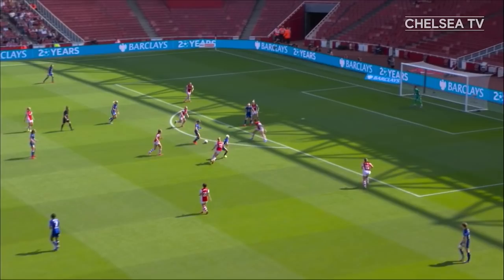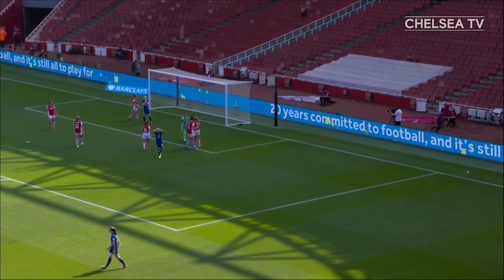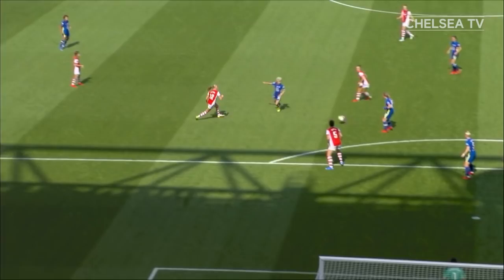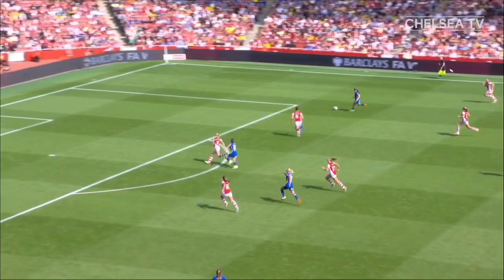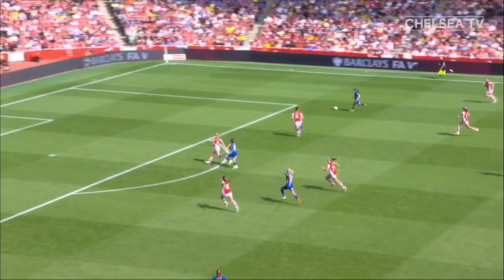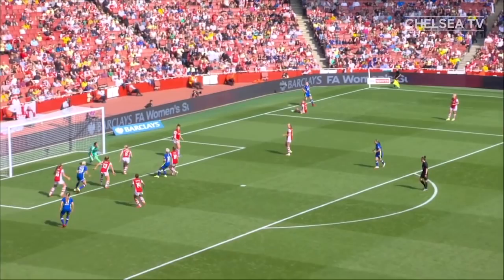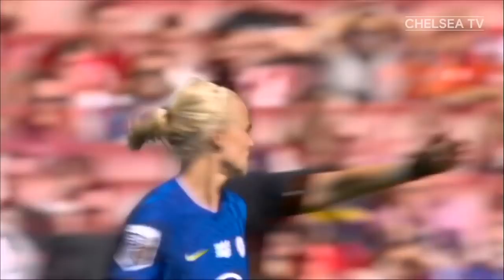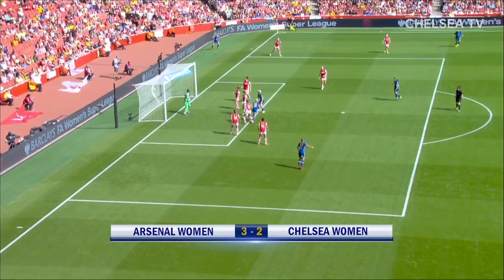Arsenal 3-2 Chelsea | Erin Cuthbert Hits First Goal of the Season | Women's Super League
Watch the highlights from the champions opening match of the WSL campaign.

Welcome to the official home of Chelsea Football Club on YouTube. It’s the only channel where you’ll get an authentic look at life at this great club. Every week we’ll be uploading fresh content from the training ground, our famous stadium and much, much more. Nowhere else will you get closer to world-class stars like Christian Pulisic, Kai Havertz, Hakim Ziyech, Timo Werner, N’Golo Kanté, Sam Kerr, Fran Kirby & Pernille Harder.

Founded in 1905, Chelsea Football Club has a rich history, with its many successes including 5 Premier League titles, 8 FA Cups and 2 Champions Leagues, secured on a memorable night in 2012. Famous former Blues include Peter Osgood, Gianfranco Zola, Frank Lampard, John Terry, Didier Drogba & Eden Hazard.